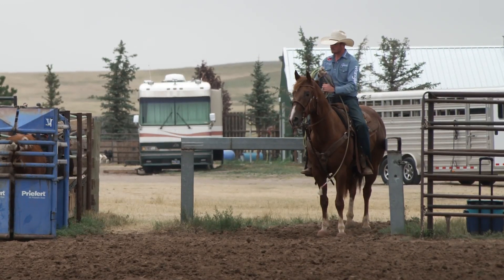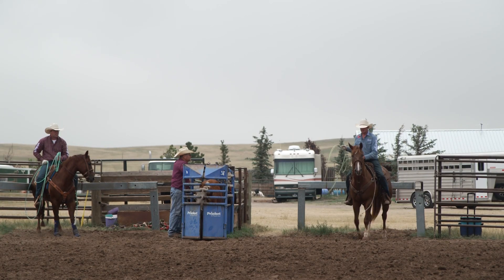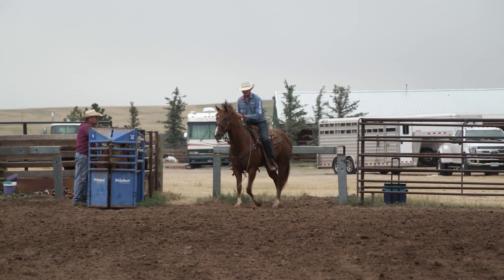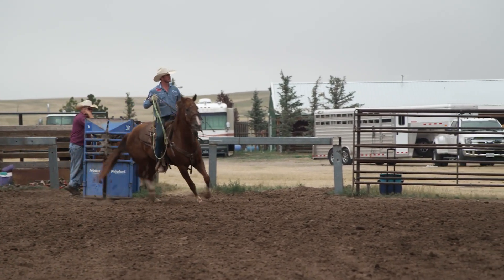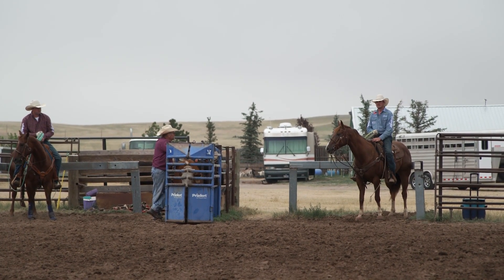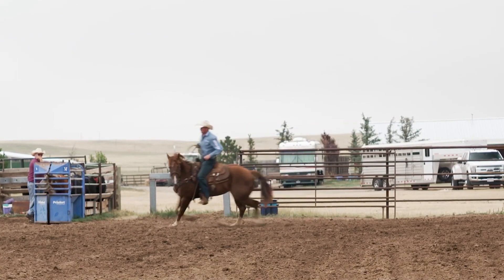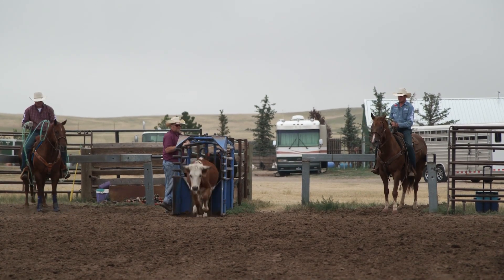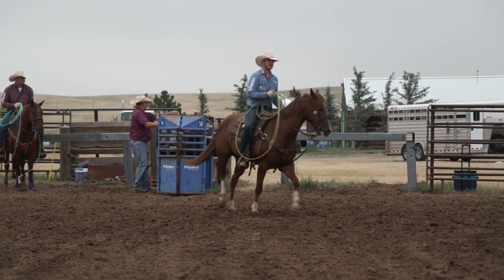Roping.com: Drill for Calm Head Horses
Should you score when your head horse is being naughty in the box, or is there a better solution? NFR header Lane Ivy demonstrates how he keeps his horses flat and calm in the box without scoring when his horse isn't listening.